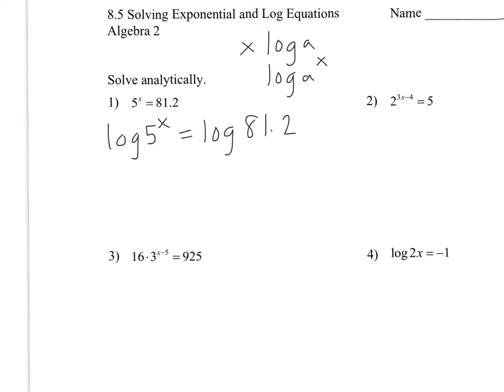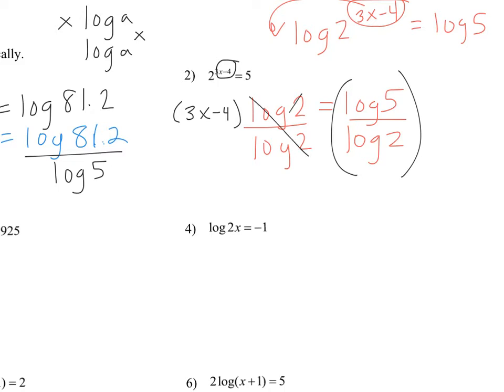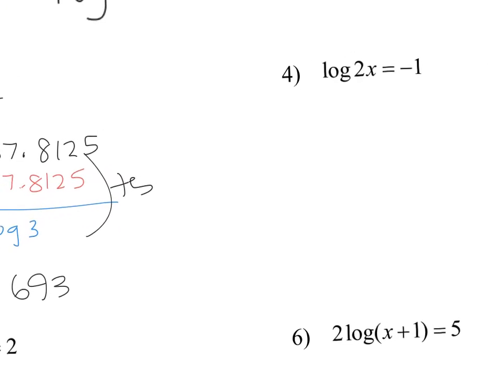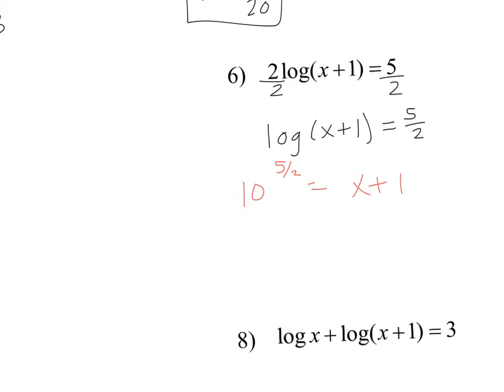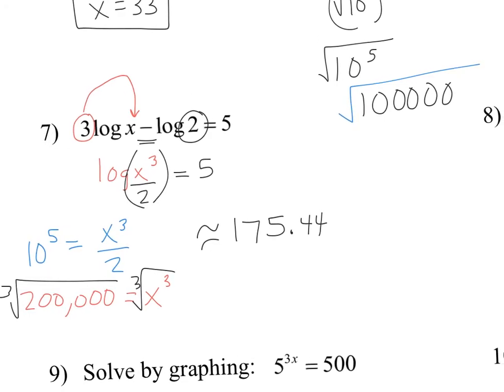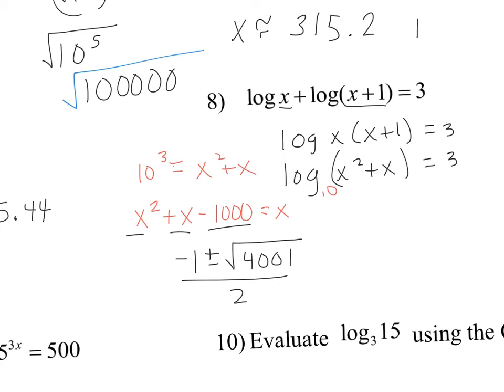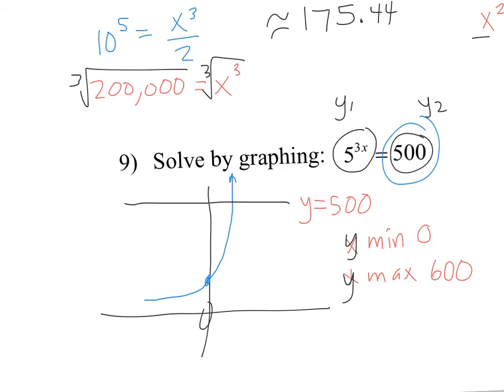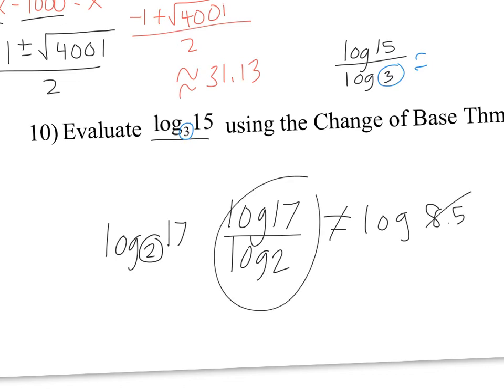Alg2 8.5 Solving logarithmic equations